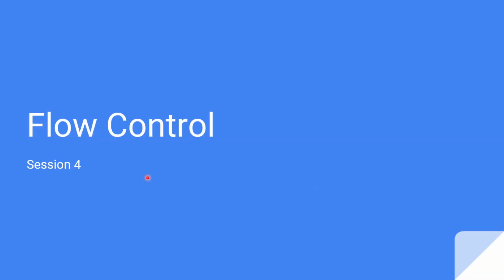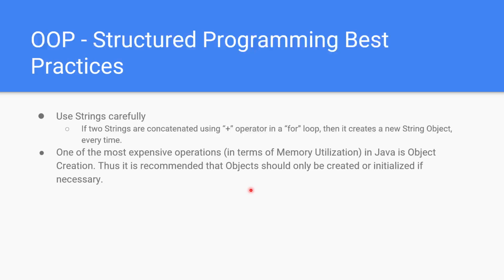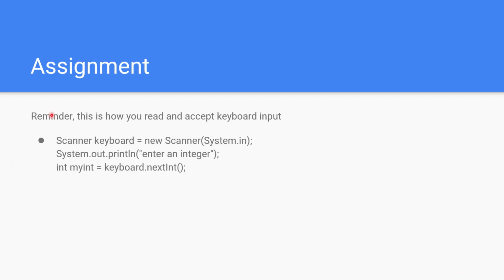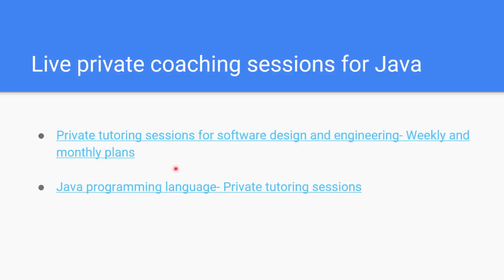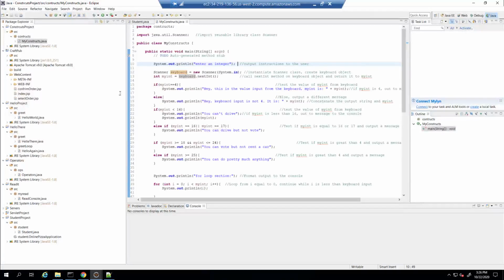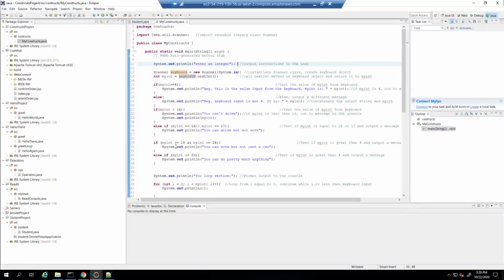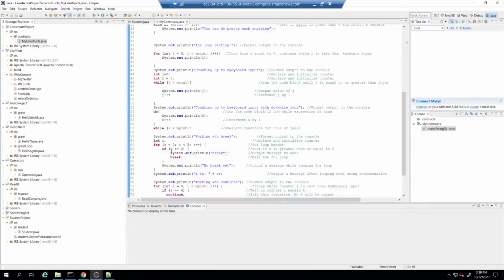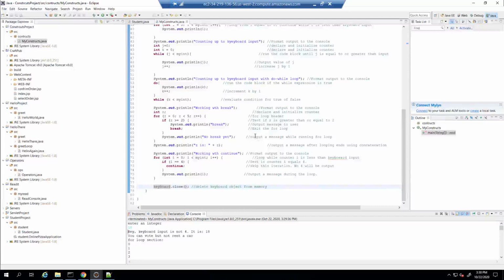Java for Beginners: Session 4.3 - Nested Control, break & continue, and Assignment